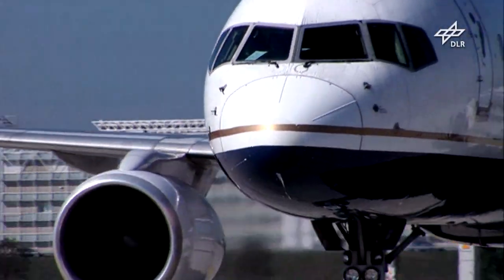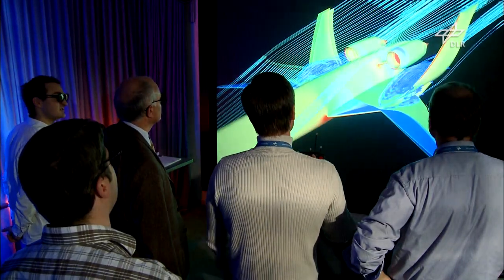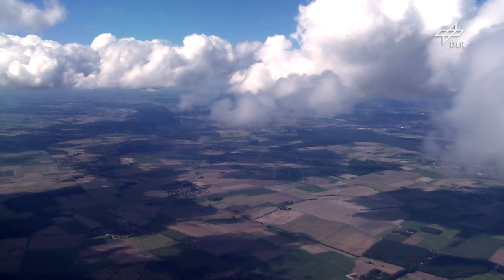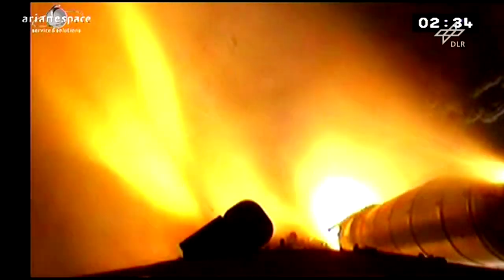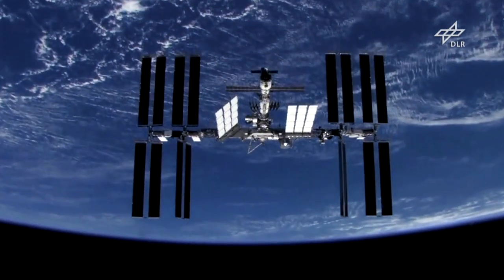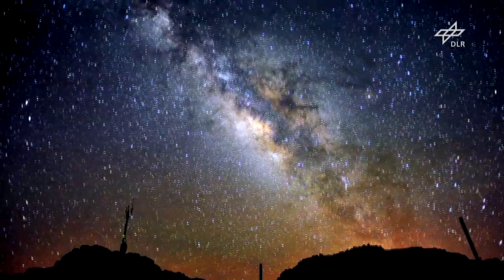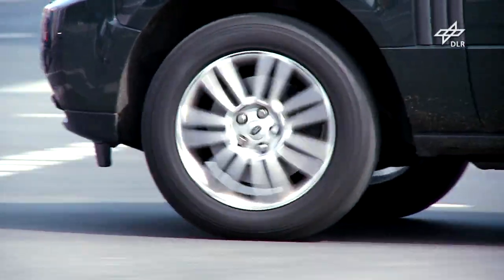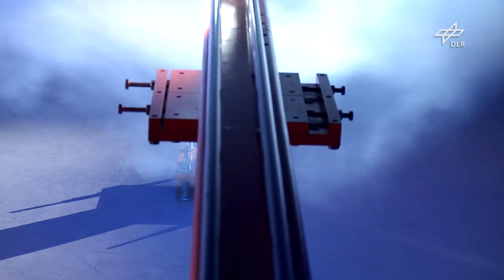Fascinating World of Research - Version 2017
This video refers to children and young people: The German Aerospace Center (DLR) is one of Europe's largest and most modern research institutions. Here is where the aircraft of the future are being developed and pilots trained, rocket engines tested and images of distant planets analyzed. In addition, ca. 8,000 DLR staff members are investigating next-generation high-speed trains, environmentally responsible methods of generating enery, and much more ...

We are happy to pass on to young people our enthusiasm for all these fascinating topics.